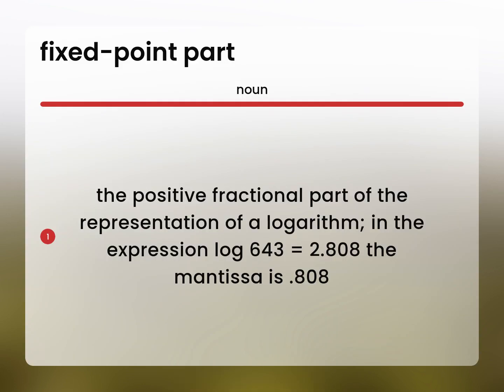Fixed-point part | what is FIXED-POINT PART definition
What is FIXED-POINT PART meaning?

Susan Miller (2023, May 23.) Fixed-point part in the dictionary